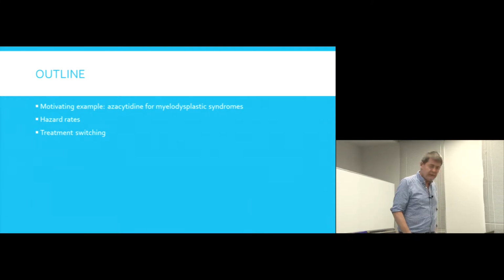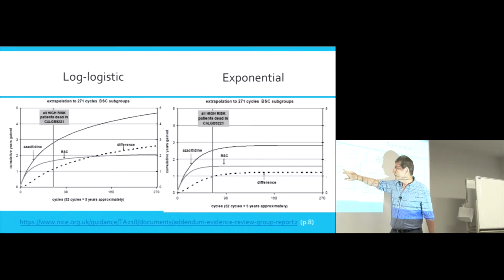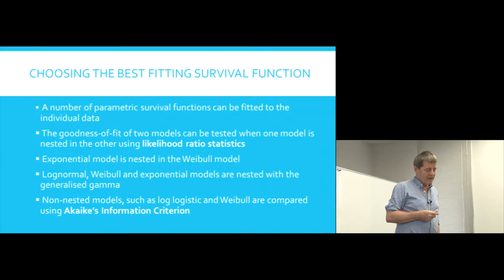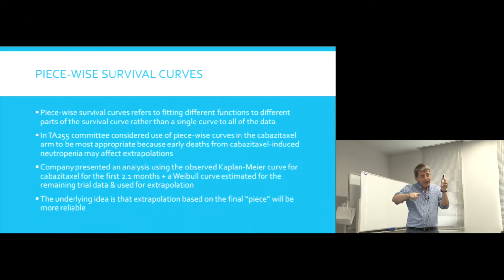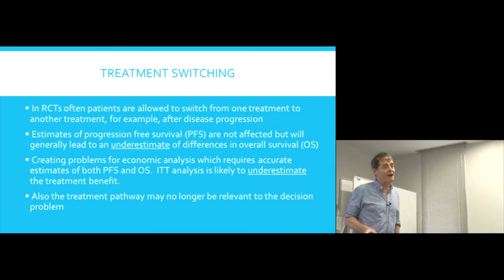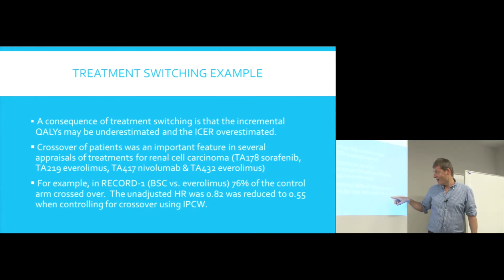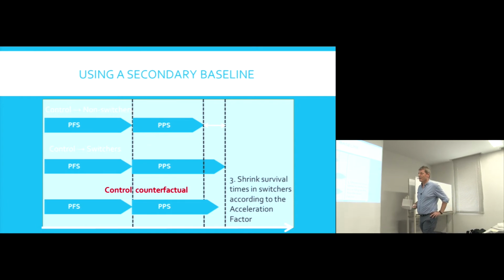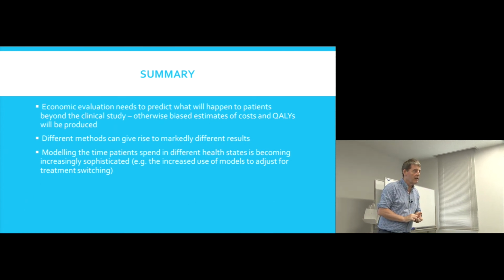Kyoto University "Economic Evaluation of Health Technologies" Lecture 2, Prof. John Cairns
Prof. John Cairns
London School of Hygiene and Tropical Medicine
18 September, 2018